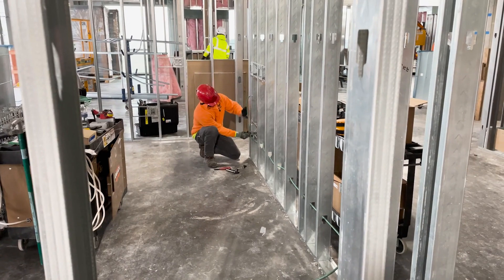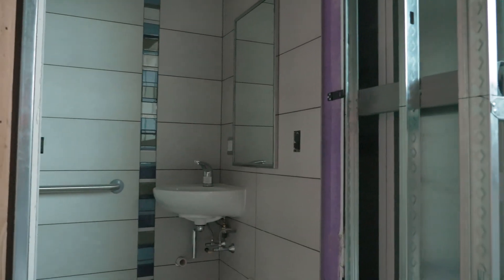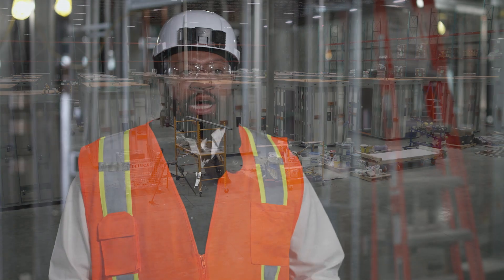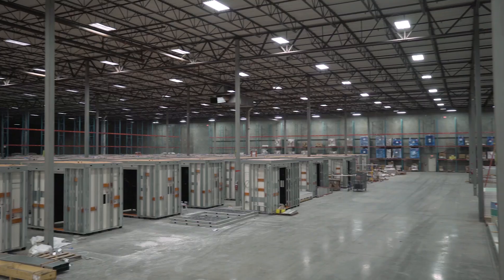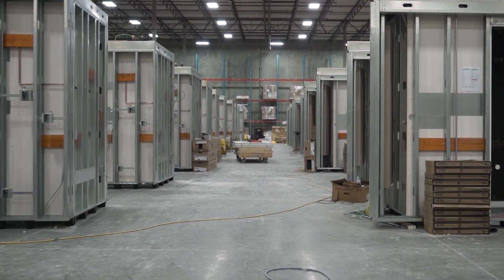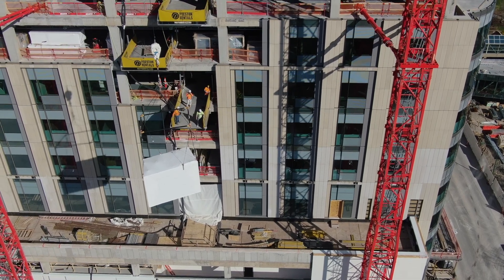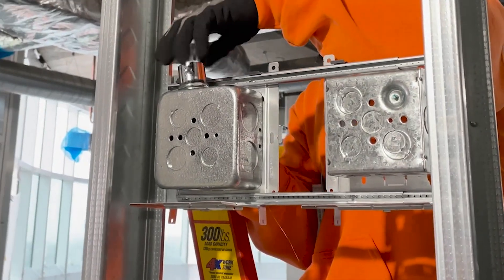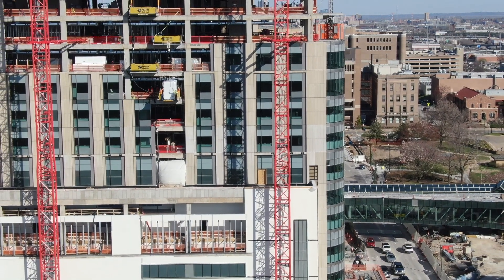Tower Crane Lifts 280 Prefab Bathrooms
Constructing certain components of the new Plaza West Tower at Barnes-Jewish Hospital at an off-site location can save time and money, while improving quality. Every bathroom for each of the 280 private inpatient rooms is constructed in a controlled environment in a Bridgeton, MO warehouse and transported to Barnes-Jewish Hospital. A tower crane lifts each bathroom into the new tower. See the team in action and learn more.